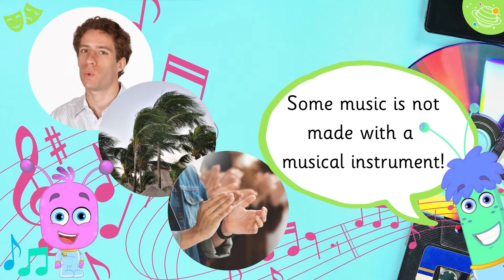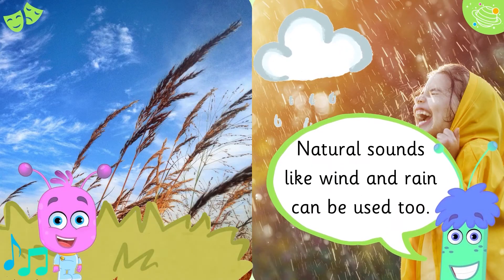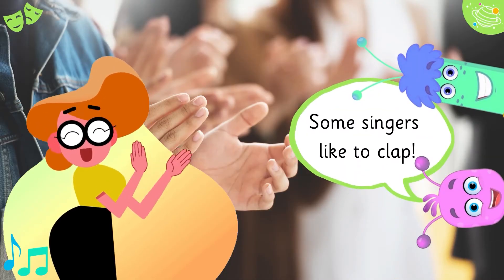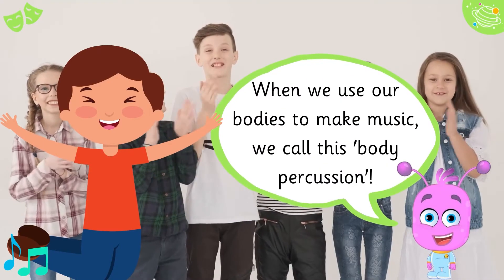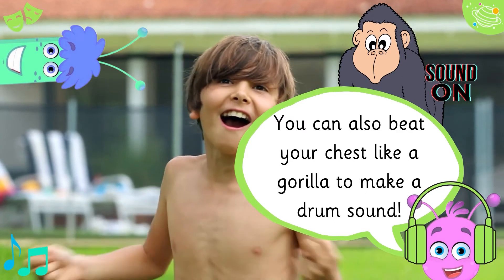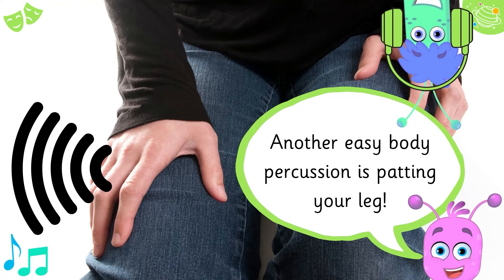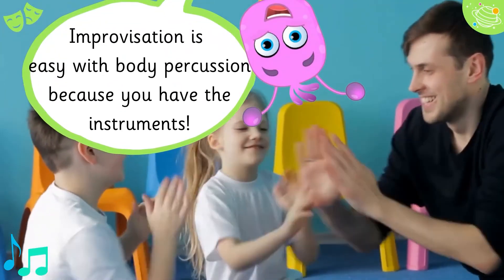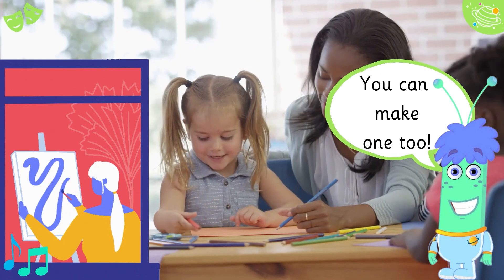STEM & Beyond | Music & Drama Level 2 - Natural Instruments #1 | Body Percussion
Did you know that not all music is played with instruments? In this STEM and Beyond video we look at different natural forms of music and using our bodies as instruments to make music. We will learn some new vocabulary and some interesting facts about music and instruments.